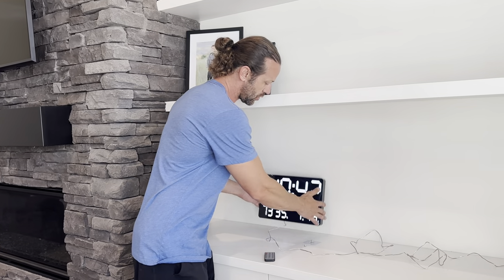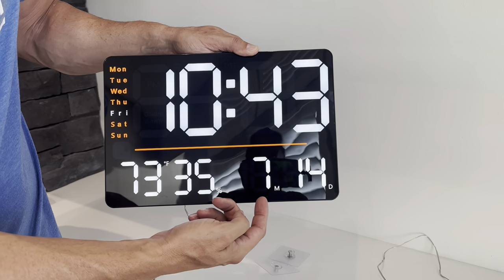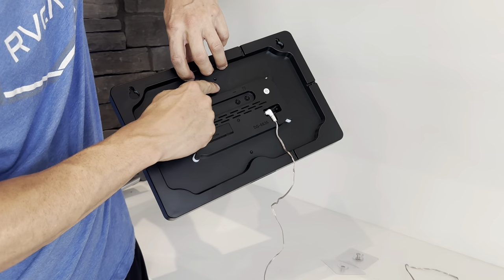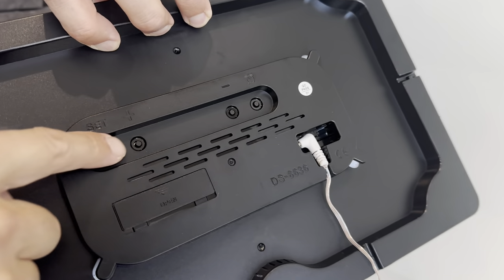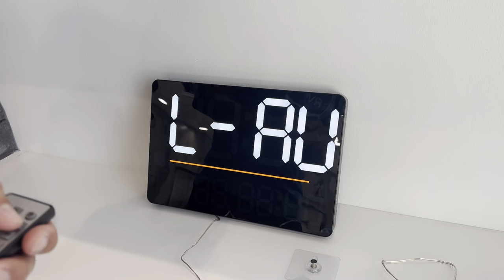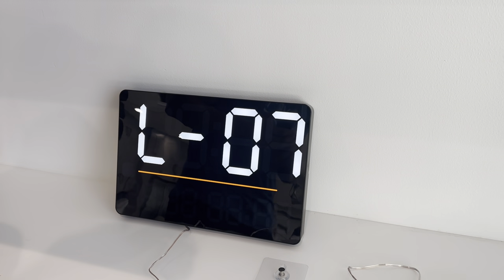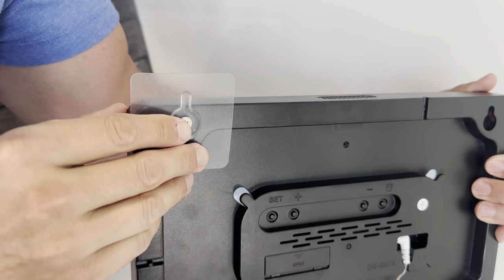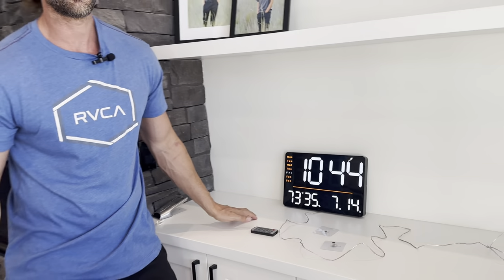Szelam Digital Wall Clock